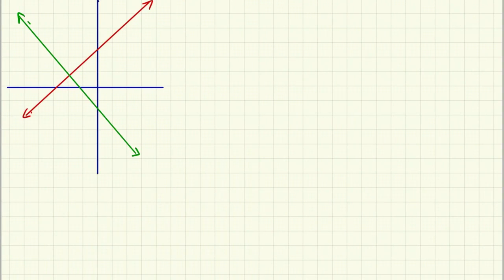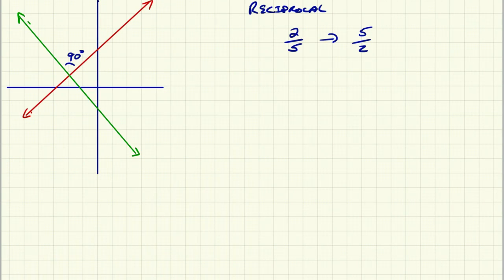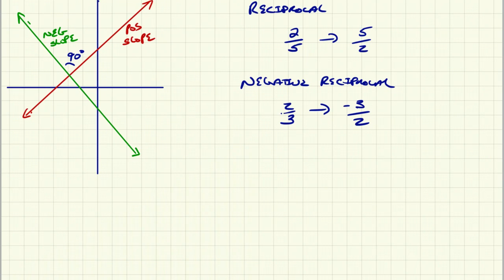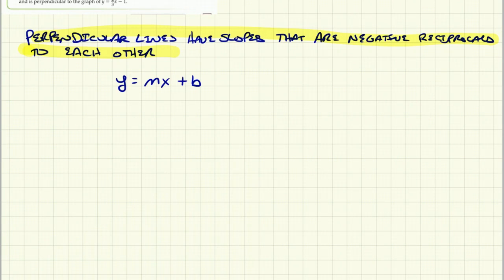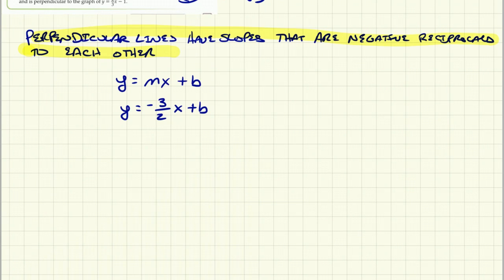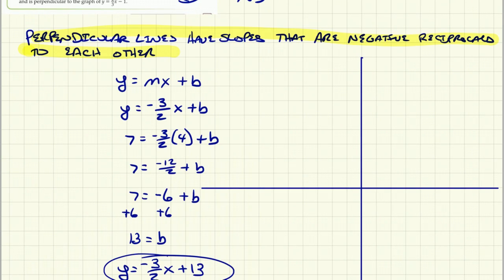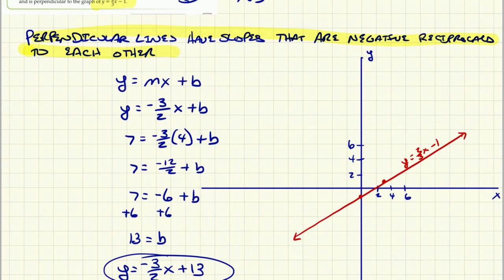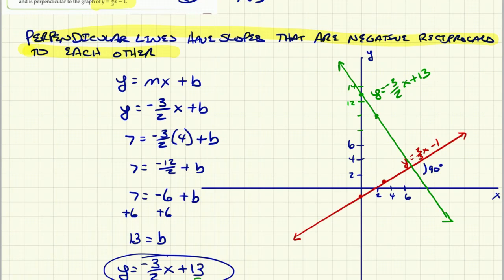Determining the Equations of Perpendicular Lines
It looks like the top line of the video was cut off. The problem reads:
Write an equation, in slope-intercept form, for the line that passes through (4,7) and is perpendicular to the graph of y = (2/3)x  - 1